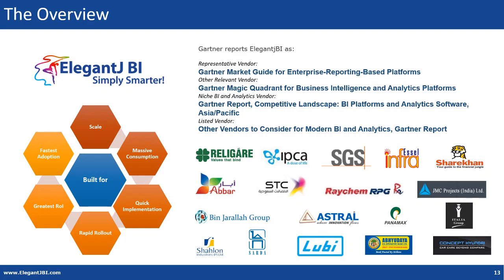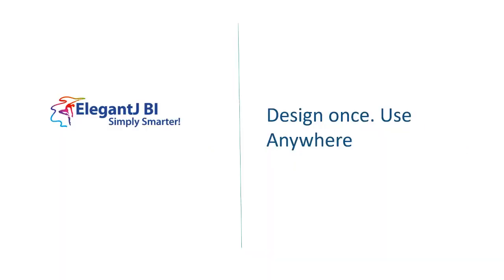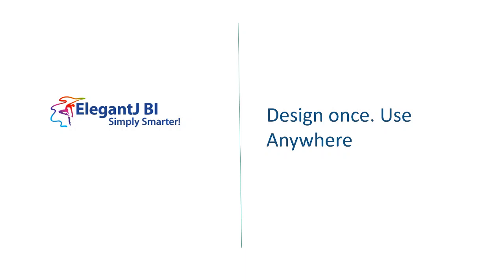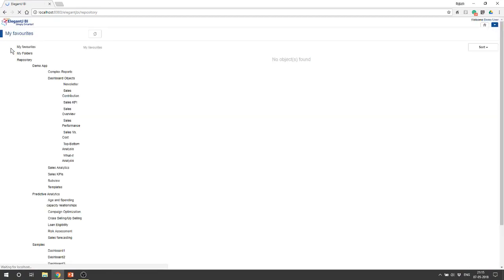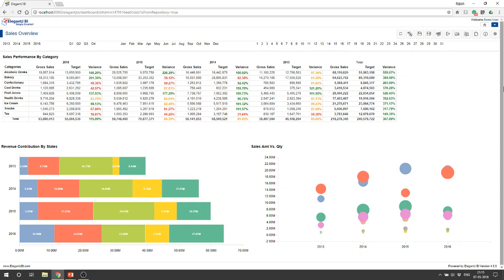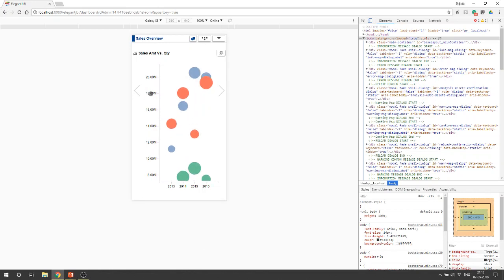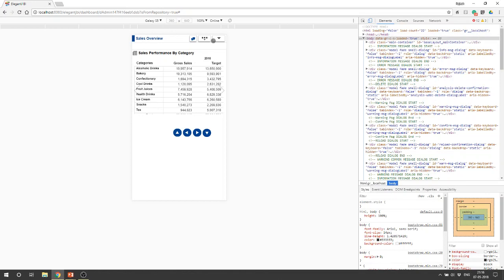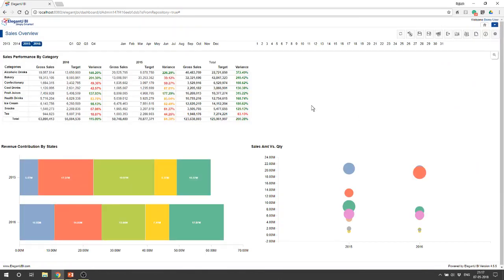How Design once, use anywhere technology works in ElegantJ BI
Design once, use anywhere, the power of ElegantJ BI! The responsive and adaptive technology allows you to create a dashboard on a laptop and use it on any device, irrespective of the OS or the resolution or the make! for more details.